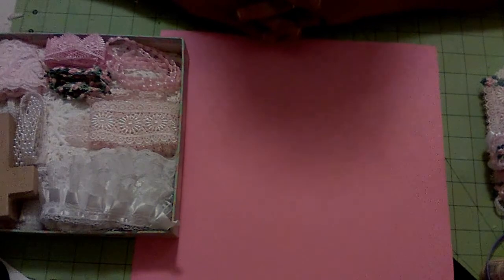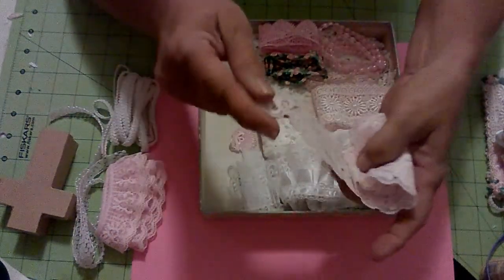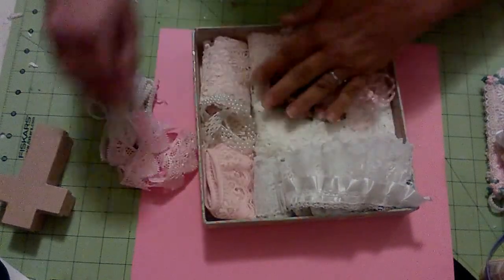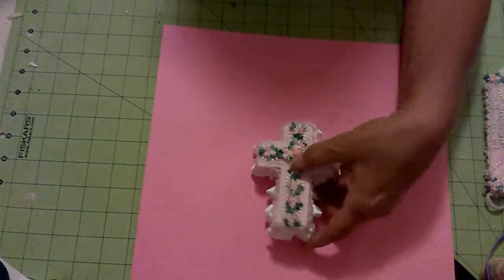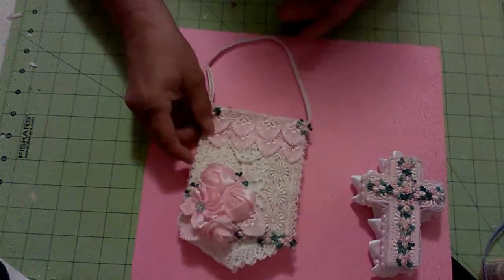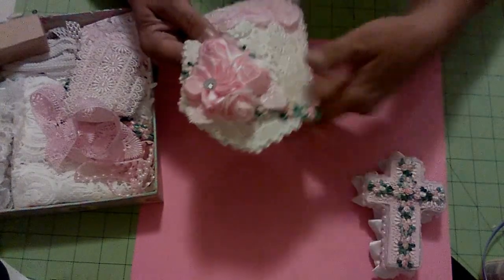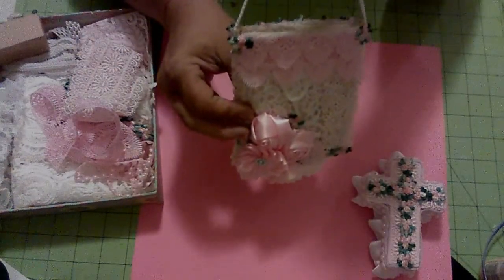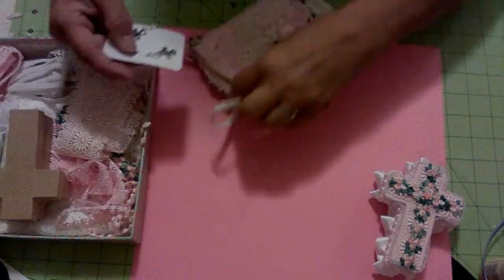DT Project Shabby is Chic Boutique